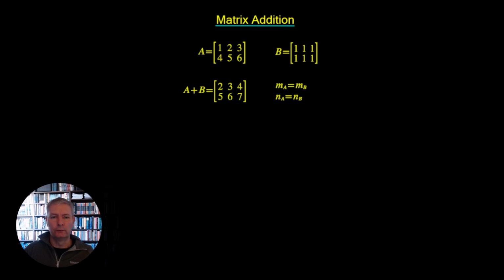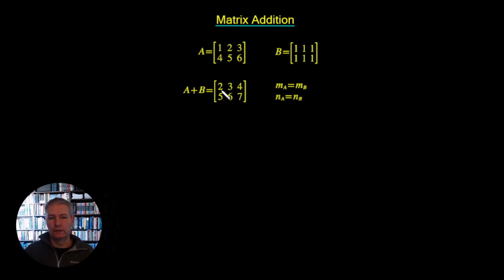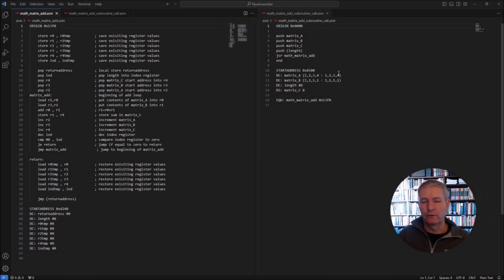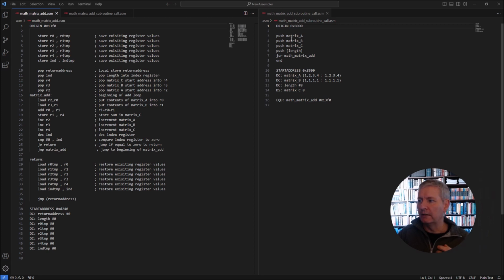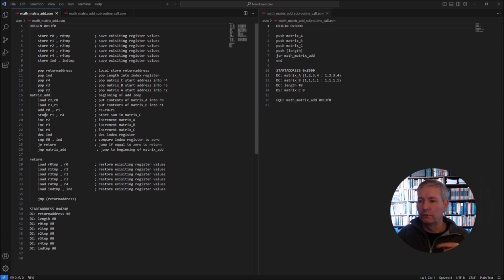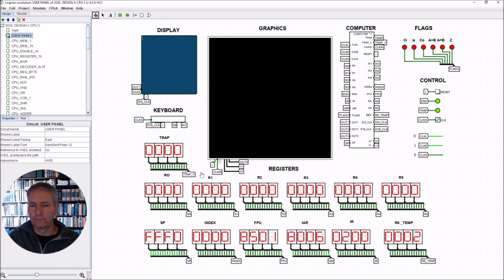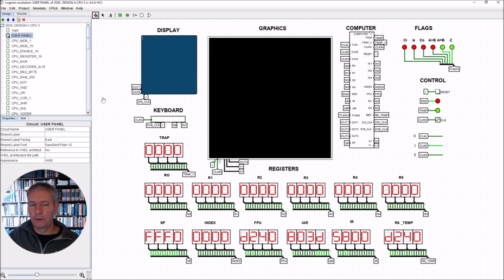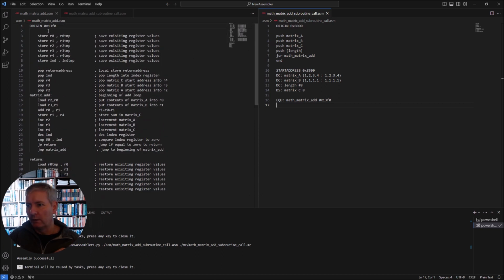Design a CPU 3 - Mathematics Library Matrix Addition and Subtraction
Add and Subtract Two Matrices